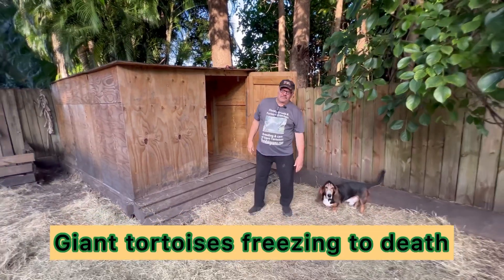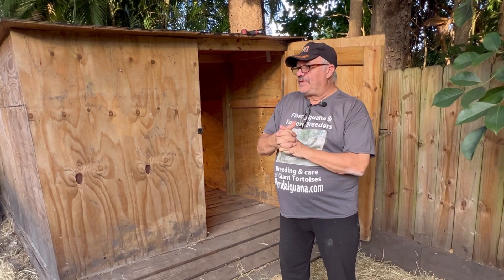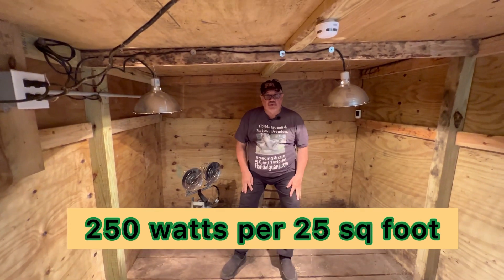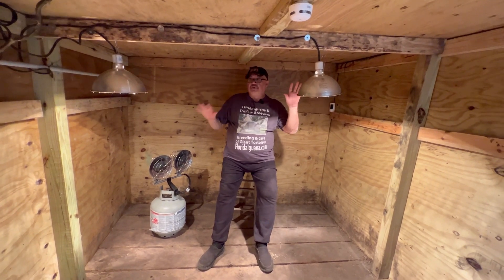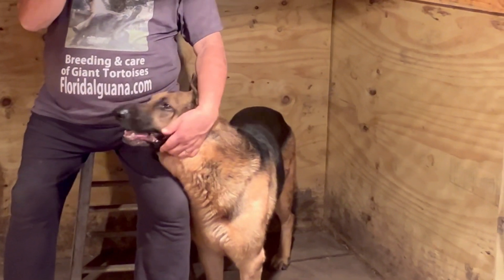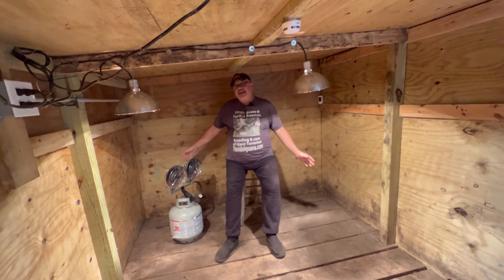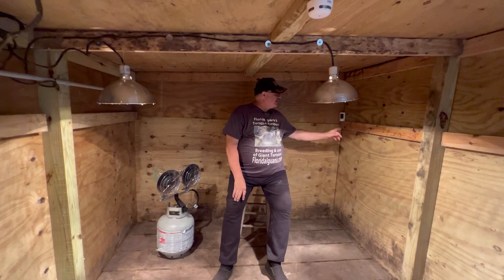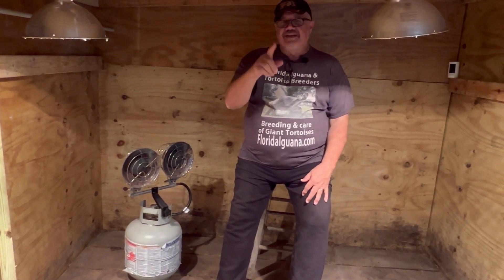Giant tortoises frozen ￼ ￼to death. How to save them, what you need to know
Giant tortoise are freezing to death in winter storms across the US.
I am all too aware of it.  ￼ every year I hear more and more cases for folks giant tortoises which have frozen to death.

take the time and reevaluate your enclosure, your house, your huts whatever, to ensure you have the necessary technology to deal with sudden winter storms.